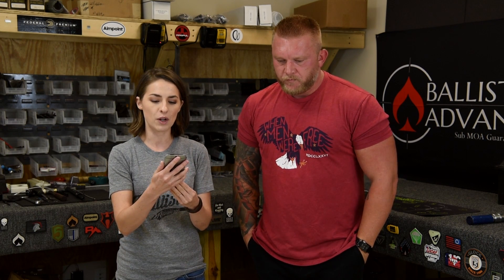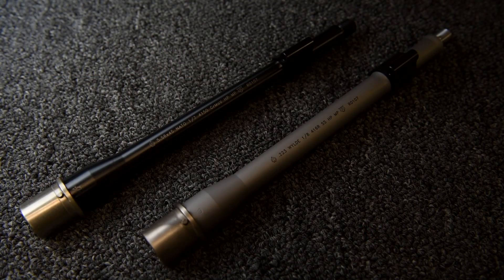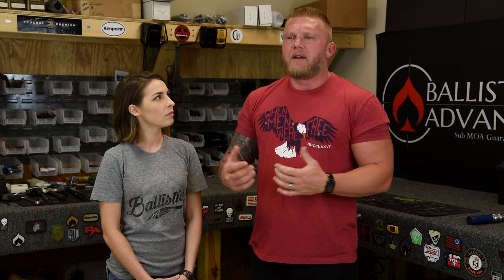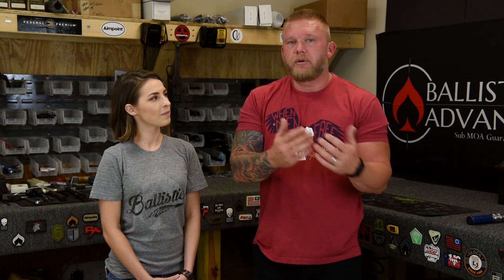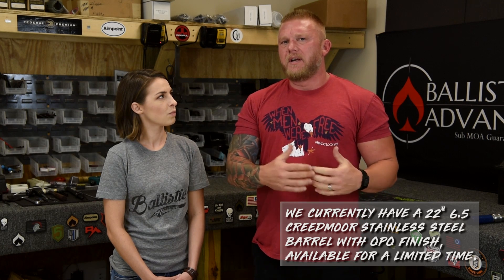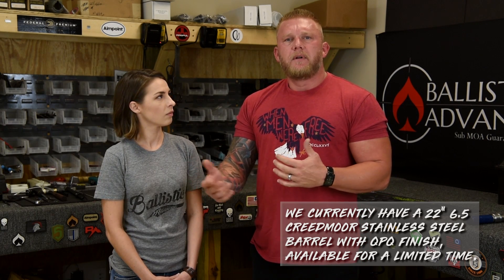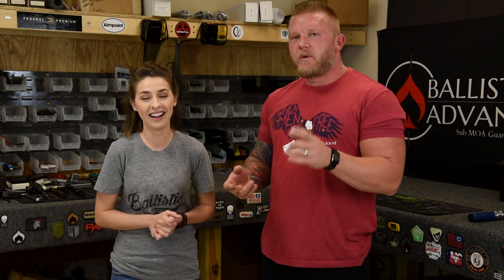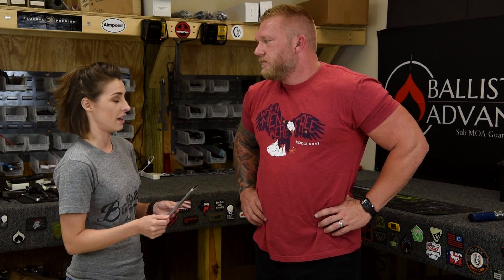Q&A Ballistic Advantage E:9 – 5.56 Nato or .223 Wylde???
In this episode of Q&A with BA: Clint talks about the differences between 5.56 Nato and .223 Wylde, uses a delicious metaphor and reveals his preference for one Mexican restaurant over another.